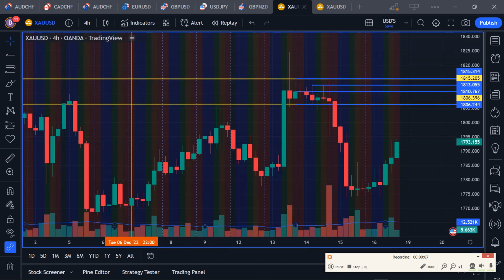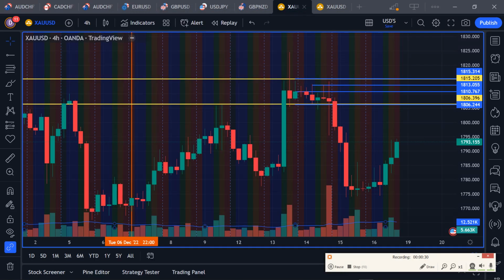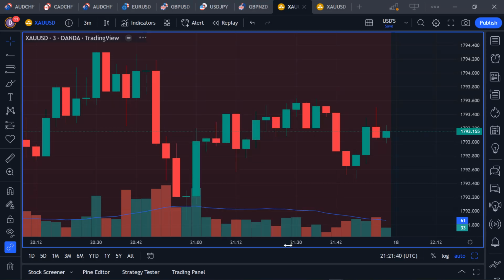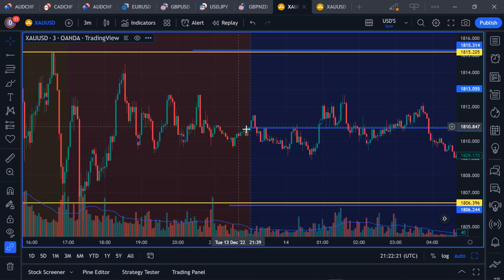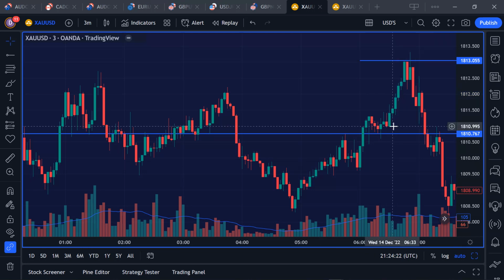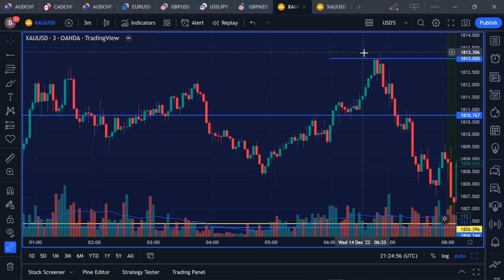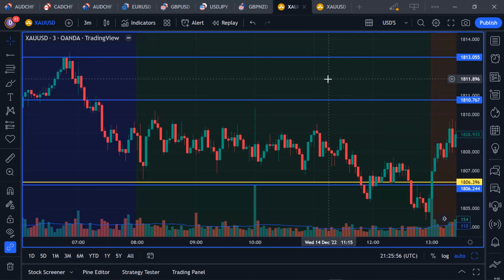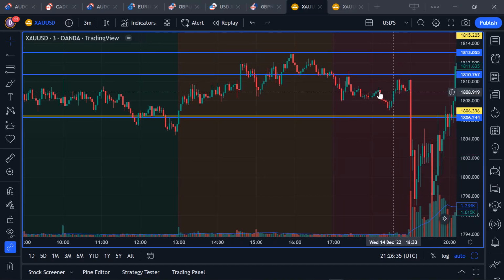14 Dec 22 USD Fed Interest Rate Decision - Asia session trade